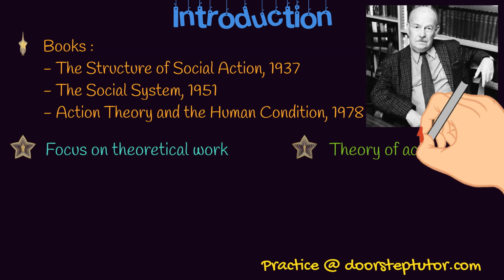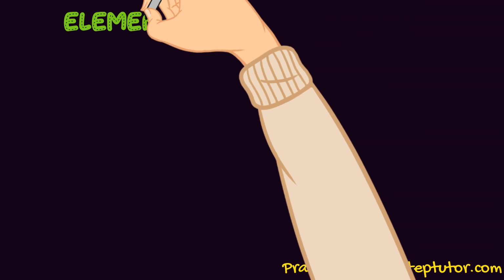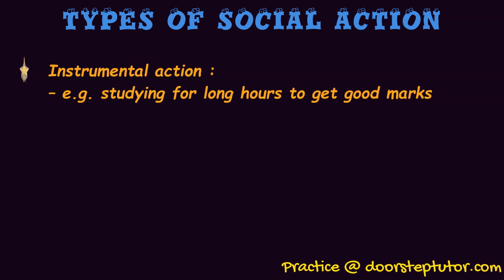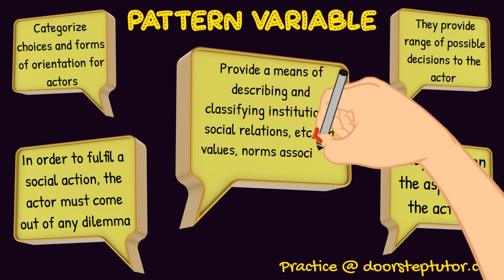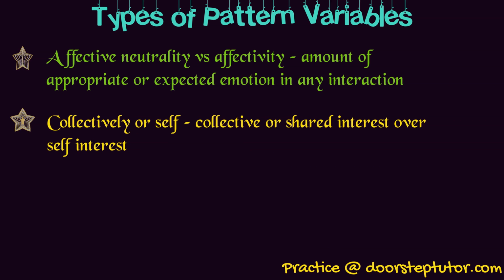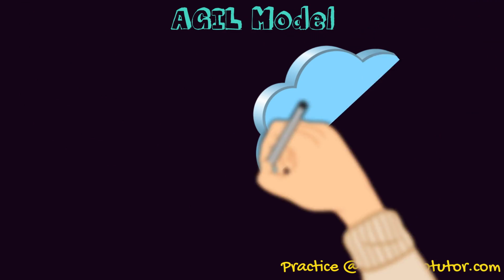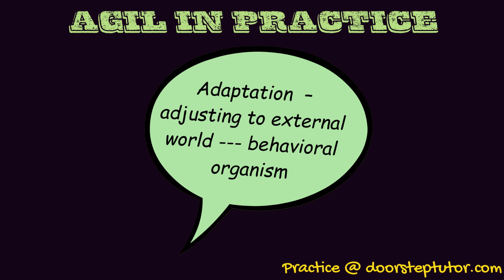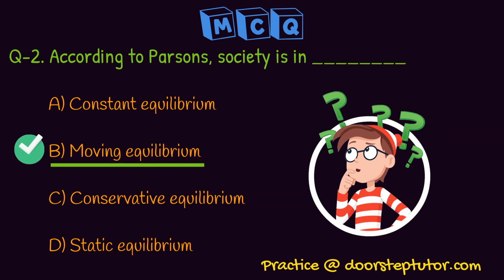Talcott Parsons: Social Action - Elements & Types; Ego-alter; AGIL Model | Sociology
Chapters:
0:00 Introduction to Talcott Parsons
0:15 Major Publications & Books
0:30 Theory of Action & Influences
1:07 What is Social Action?
2:23 Elements of Social Action
3:00 Concept of Ego and Alter

Preparing for UGC NET Sociology, GATE, or UPSC CSE Mains? This lecture comprehensively covers Talcott Parsons' influential theory of social action, his major publications, and structural functionalism. We break down the core elements of social action—including actors, situations, and motivations—and explore critical concepts like the Ego-Alter relationship and the AGIL model. Enhance your conceptual understanding and ace your competitive exams with these essential sociological insights.

Chapters:
0:00 Talcott Parsons
0:12 Introduction of Talcott Parsons
1:07 Social Action
2:22 Elements of Social Action
3:02 Ego-alter
3:47 Types of Social Action
4:47 Pattern variable
6:40 Types of Pattern Variables
9:10 AGIL Model
10:34 AGIL in Practice
12:04 MCQ About Talcott Parsons

Social Action
Choices between alternative values and actions must be partially free
Voluntary, oriented and subject to guidance by norms
Motives as part of action
Actor is not independent but dependent upon social values when he performs a social action
Elements Of Social Action
Actor
Situation
Motivation
Aesthetic
Cognitive
Evaluative
Combine to make value theory and determine social action
Ego-alter
The one who speaks or does – ego
The one who receives/ hears or listens – alter-ego
Interaction between  the two  - micro level – beginning of social system – most elementary form

Three Types of Social Action
Instrumental action – e.g. studying for long hours to get good marks
Expressive action- e.g. moral/emotional satisfaction by doing something
Moral action- e.g. deciding what is fair or not based on moral or ethical grounds
Pattern variable
Categorize choices and forms of orientation for actors
They provide range of possible decisions to the actor
They focus on the aspect of the action
In order to fulfil a social action, the actor must come out of any dilemma
Provide a means of describing and classifying institutions, social relations, etc and values, norms associated with them
Five Types of Pattern Variables
Affective neutrality vs affectivity – amount of appropriate or expected emotion in any interaction
Collectively or self – collective or shared interest over self interest
Particularism or universalism – whom to consider when involved in a social action i.e. on the basis of general norm or their relation with actor. E.g. relatives and bureaucracy
Diffuseness or specificity – range of obligation involved with relation e.g. student-teacher and husband-wife
Ascription or achievement – inborn or achieved qualities. E.g. priest and soldier
AGIL Model
One of the first open systems theories of organizations
Functional imperatives to all social systems

It represents four basic functions that all social systems must perform in order to sustain/survive:
Adaptation:
A system must be able to cope with external situational exigencies
Adapt to environment or adapt the environment as need be
Goal Attainment:
Define goals
Achieve goals
Integration:
 regulate ...